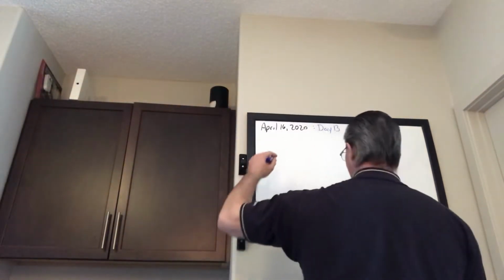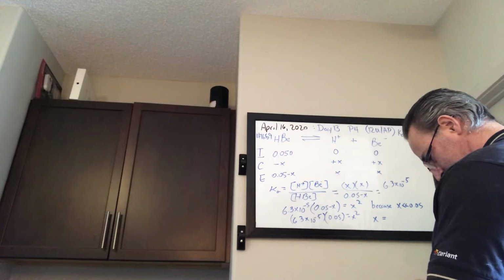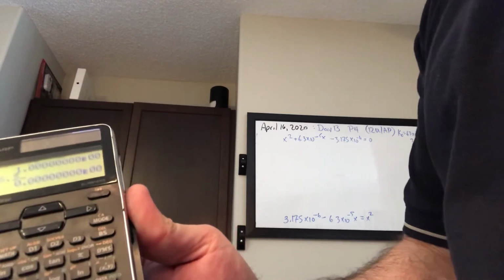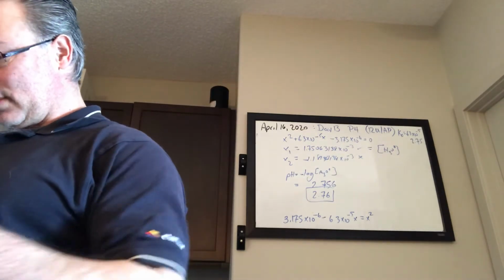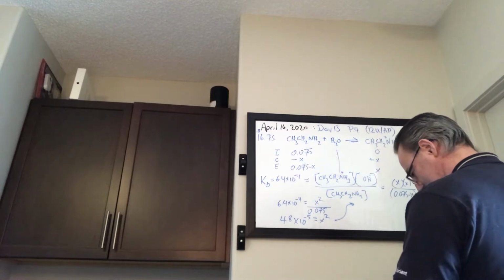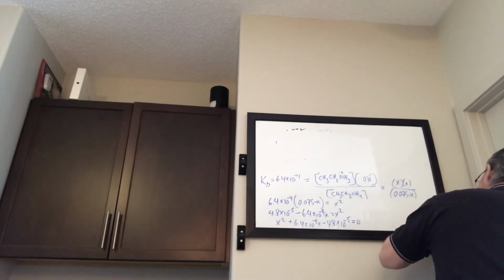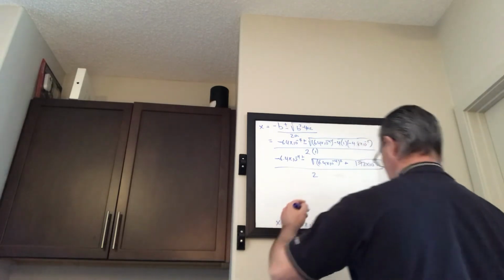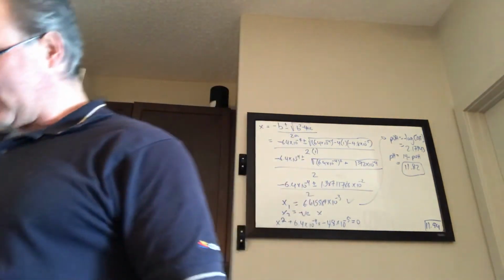Coronachem: Day 13, Period 4 (12U/AP)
Reviewed the two homework problems: 16:59, 16.75 solving them in two ways. At the end of this lesson you get three TEST questions: 16.60, 76, 117 due tomorrow at 6 pm in my school email, which follows the pattern first name.Last name etc...